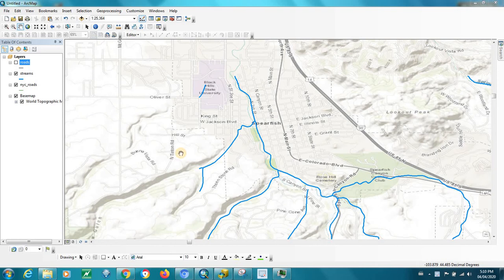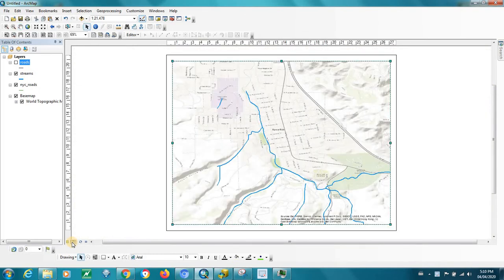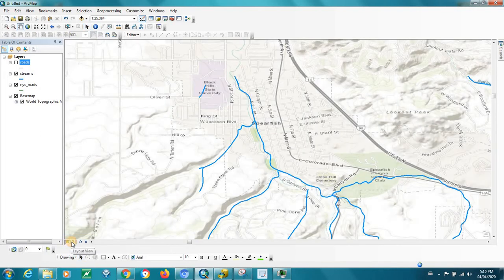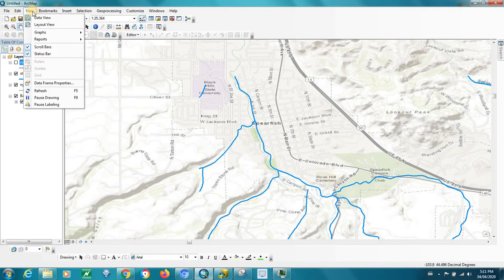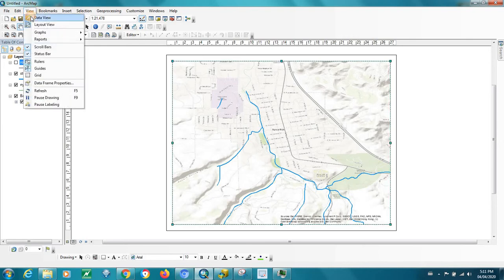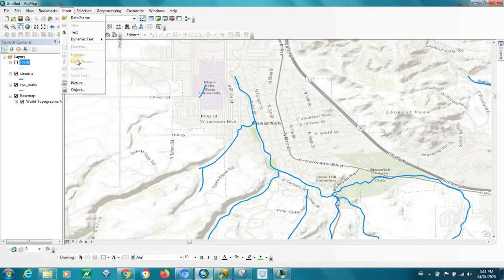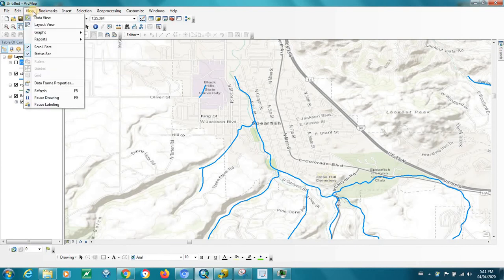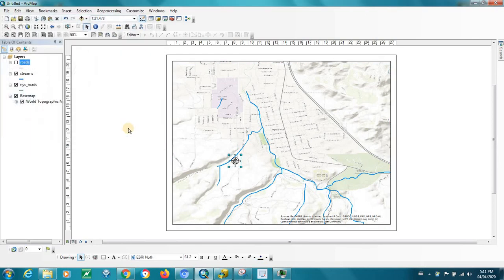GIS students must learn this Data View versus Layout View (ESRI). ArcMap (ArcGIS)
ArcMap GIS View Models - Data View versus Layout View (ESRI) ArcGIS software quick tip video.